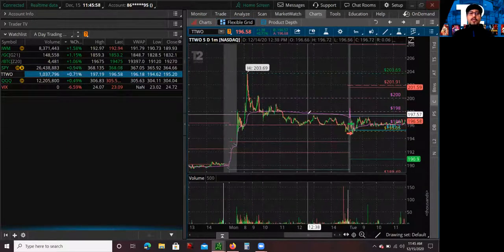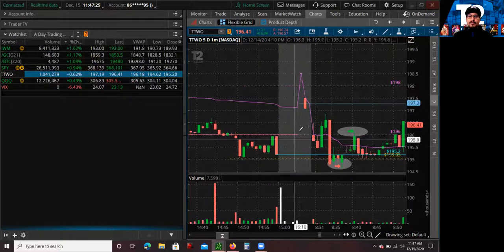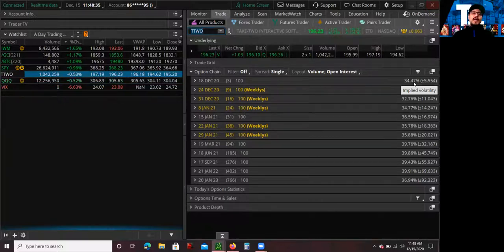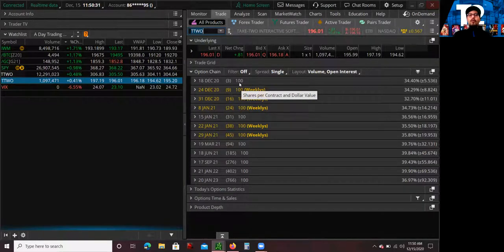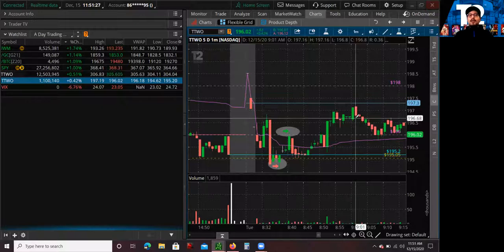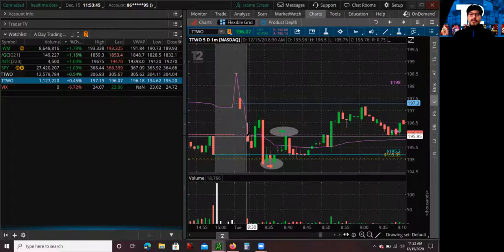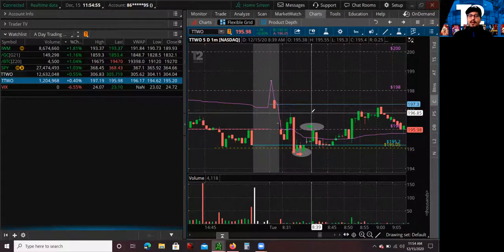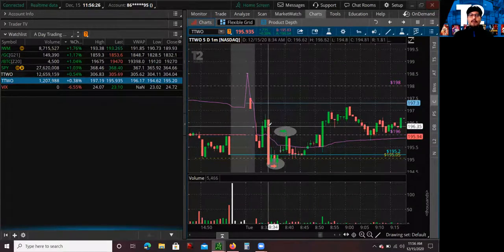Day Trading Take Two Interactive Stock TTWO Stock 3 MUST Know Rules for Day Trading Beginners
Hey what up guys this is Mario back again with another day trading video. In this video I am going to cover Day Trading Take Two Interactive Stock TTWO Stock 3 MUST Know Rules for Day Trading Beginners. For a lot of day trading beginners, the biggest issue is always what stock they should be day trading. With thousands of stocks trading in the Stock Market, finding the correct stock to day trade can be difficult, even if there is a high probability setup on the daily chart. Today I am going to talk about day trading Take Two Interactive Stock TTWO Stock 3 MUST Know Trading Rules before decided to day trade a stock. For example I day traded Take Two Interactive Stock TTWO Stock, because it had a high probability setup on the Daily Chart, it had been moving for several days in a row, so a First Red Day day trading setup was very likely. However, I failed to recognize that one there was very little to no volume pre-market, the implied volatility for the weekly options expiring on Friday was below 50%, and after the stock opened there was less than 500K volume traded during the first 30 minutes of the market open. These three red flags were very important, and I failed to recognize these pre-market. At the end I should have not day traded Take Two Interactive Stock TTWO Stock, it is better for a Swing Trade than a Day Trade. I hope you guys learn something from this video.